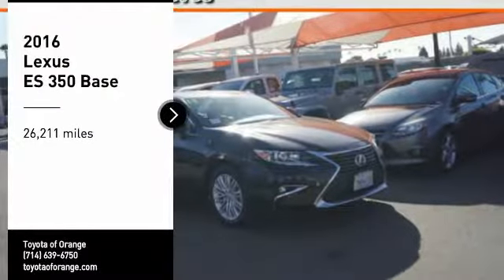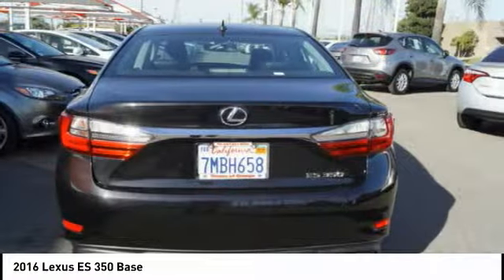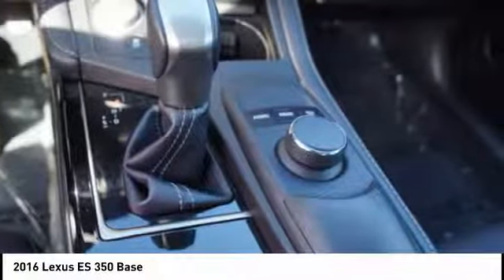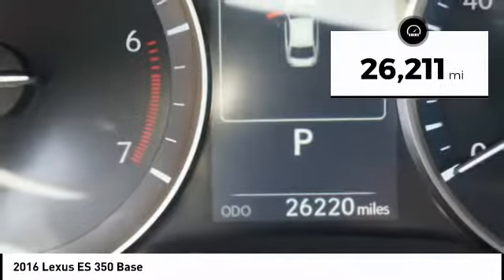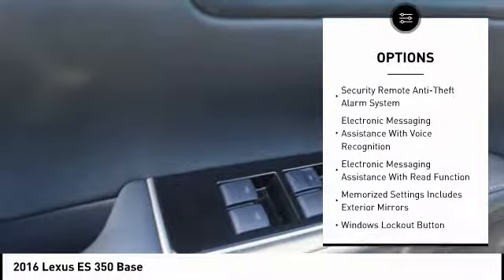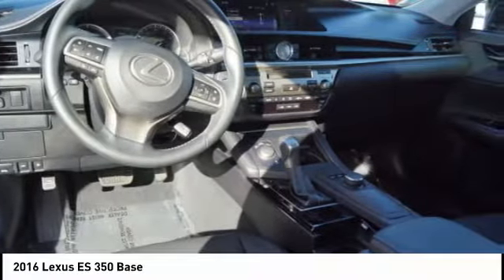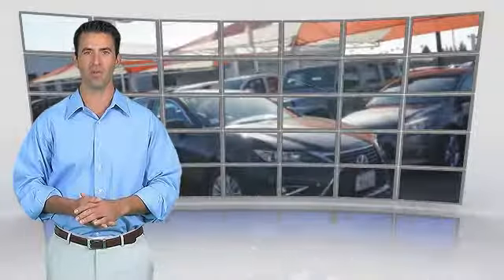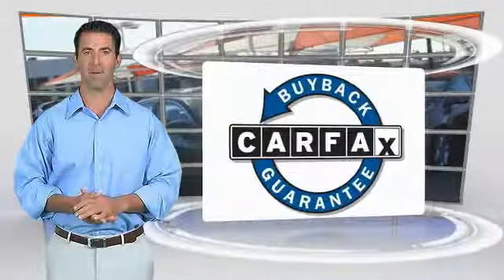2016 Lexus ES 350 Orange CA U19733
2016 Lexus ES 350 Base

1400 North Tustin Ave.

Don't miss this 2016 Lexus. Make a great choice today with this must-have . Learn more about this  by contacting the dealership today and own it today.